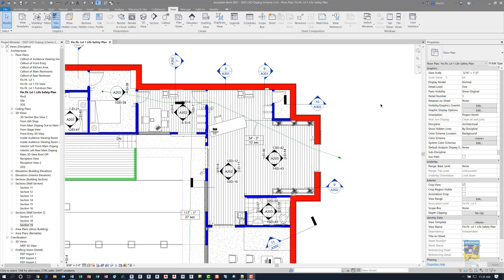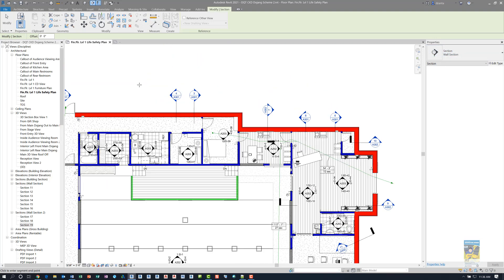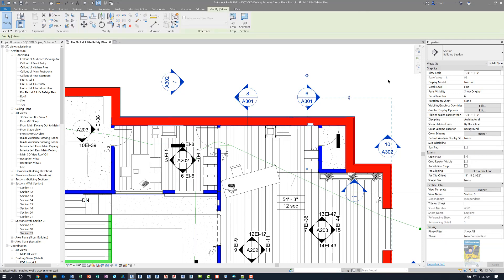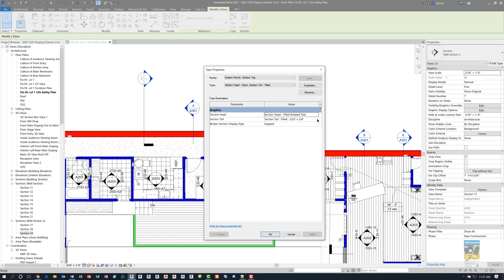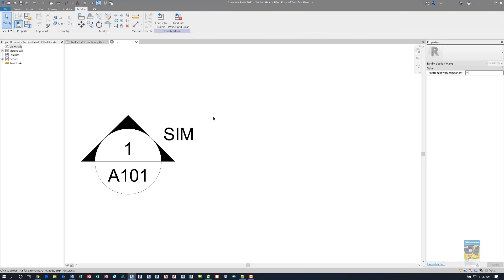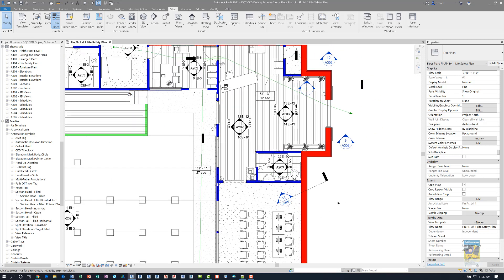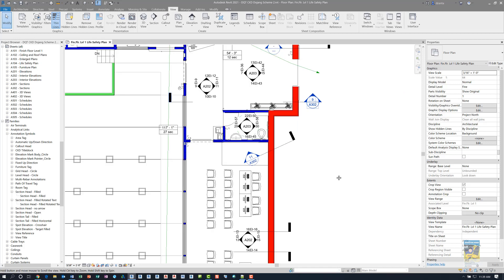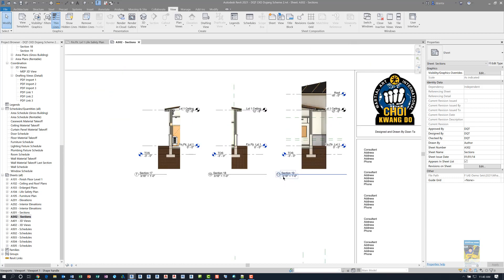Revit 2021 - Rotate Section Head Enhancement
A brief video on the new rotate text with components for section head families in Revit 2021